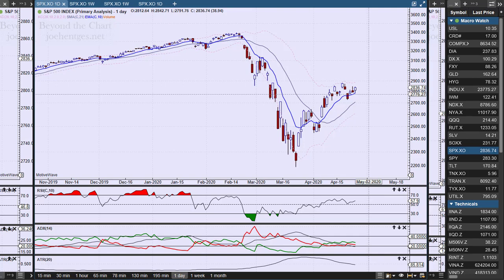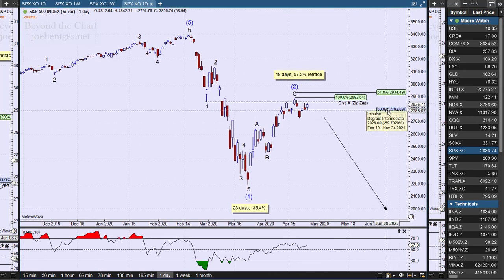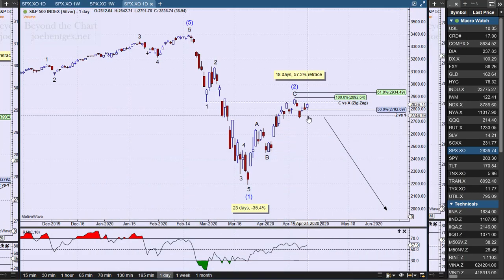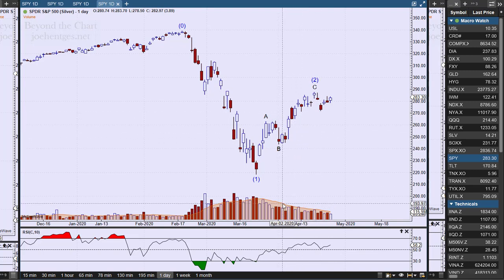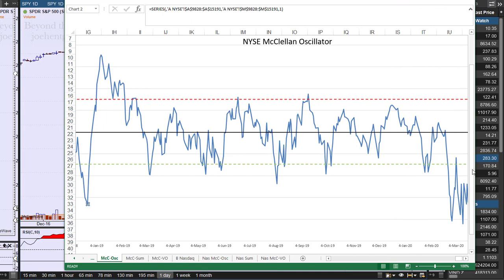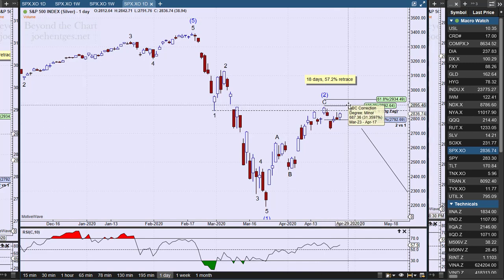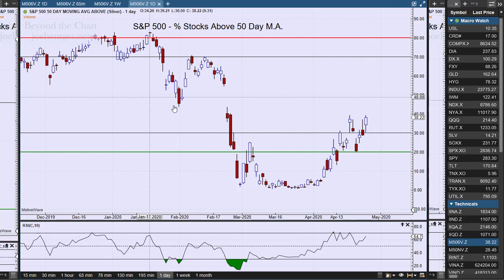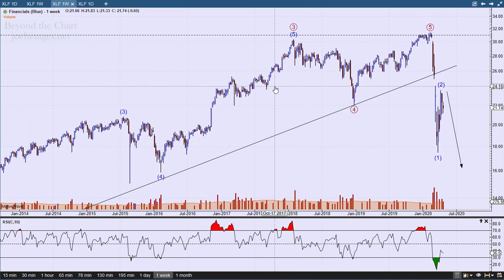Technical Analysis of Stock Market | On Shaky Ground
In this technical analysis of the stock market video I review the S&P 500 Index (SPX) daily, weekly and Elliott Wave views. I then then look at breadth and volume on this rally. What I'm seeing in these two contribute to why I call this rally on shaky ground.
I then look at the McClellan Oscillator and the percent of stocks above their 50 day moving average in the S&P500. Finally I wrap up this video by reviewing the Financials ETF (XLF).

How to Profit with Puts

Transform Your Trading Now!!